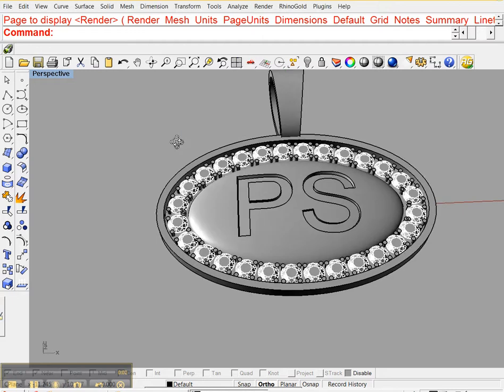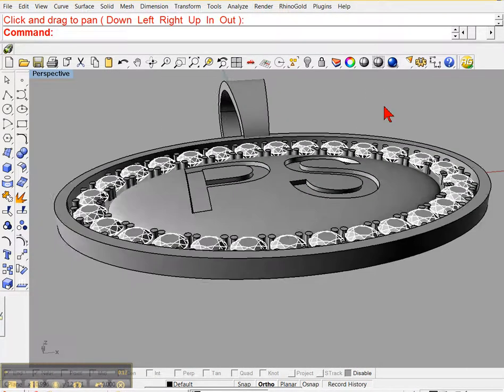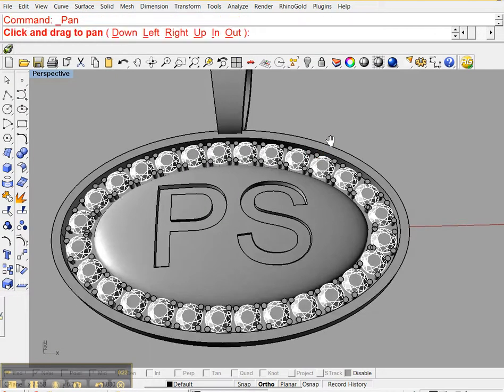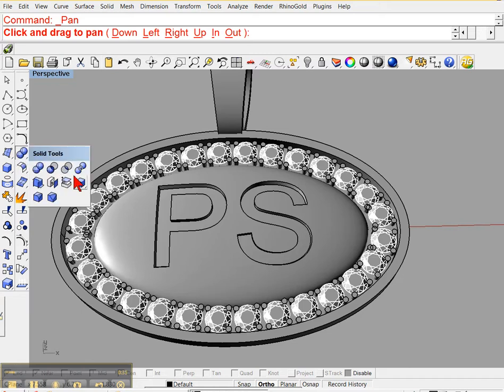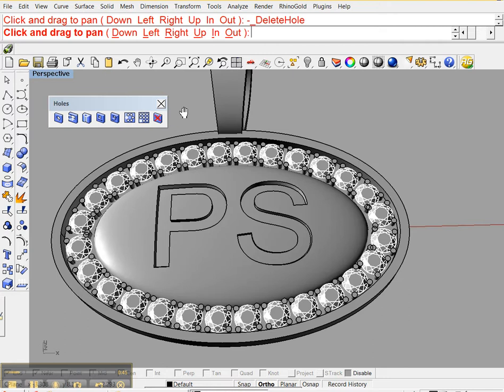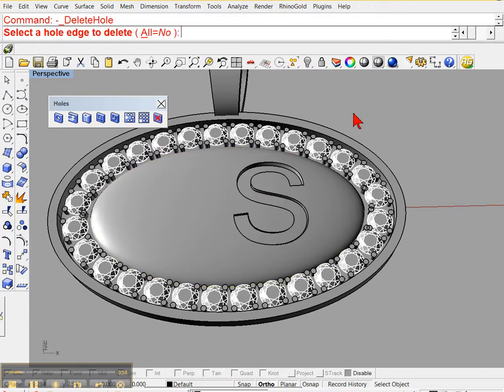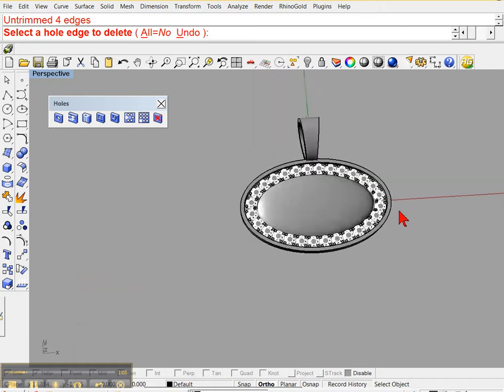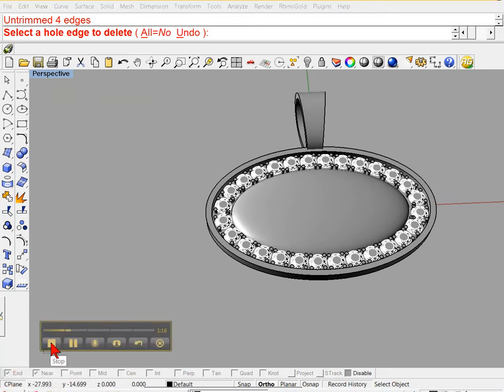delete letter hole